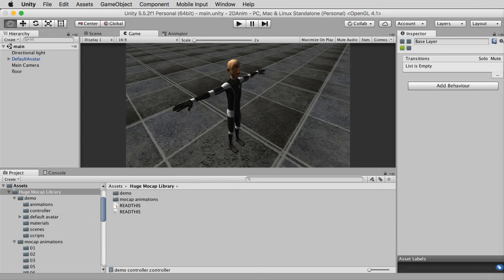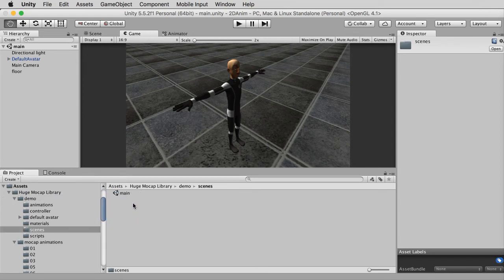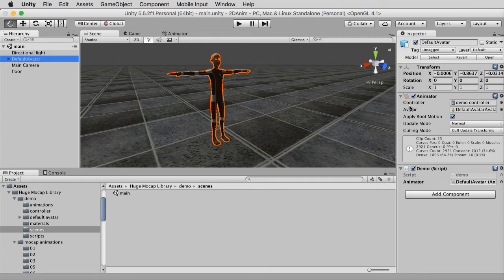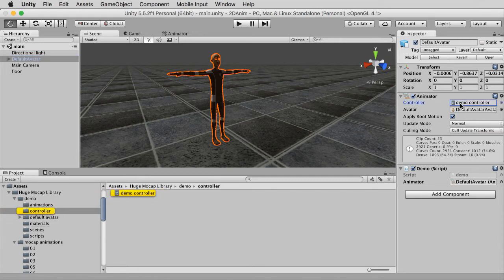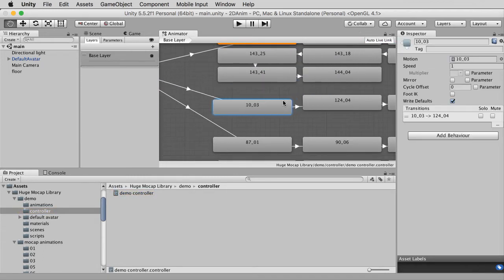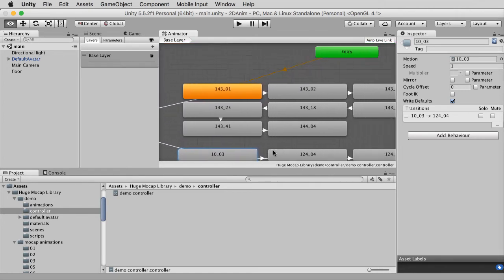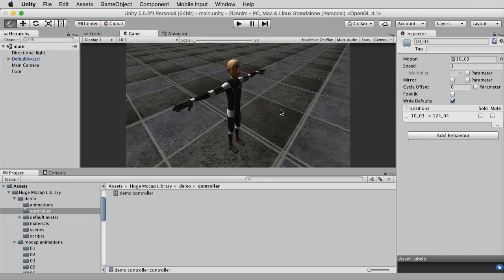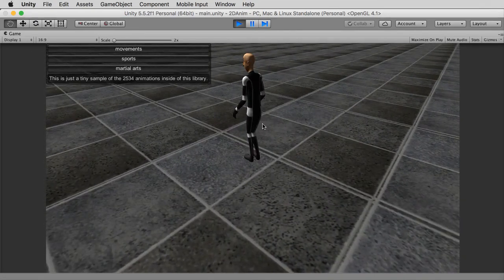Awesome Unity 5 Add Ons - (3dm Promo)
In Awesome Unity 5 Add Ons, instructor Alan Thorn surveys a varied selection of powerful assets from the Unity Asset Store. Aimed at intermediate users, see how to enhance your workflow and productivity by integrating varied assets into your projects. Across three in-depth modules you’ll see how to harness the awesome power of both free and commercial assets. See how to get access to a huge, free library of motion capture data to increase the believability of your character animations. Learn how to build advanced custom shaders, how to plan animations and camera angles, and how to add incredible post process effects to your cameras. Further, learn how to extend first person functionality and introduce incredible action-based gameplay, and learn how to effectively rig 2D characters. Each asset is introduced and its fundamentals explained to get you up and running with powerful content quickly and easily. By the end of this course you’ll be strongly positioned to extend beyond the default Unity feature set for building amazing games fast...